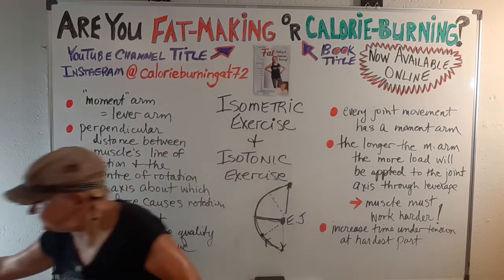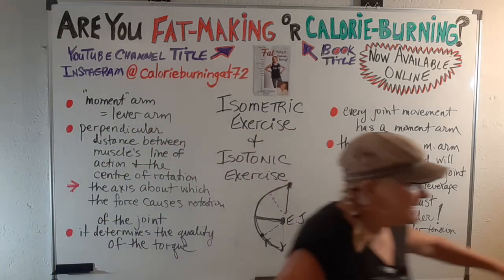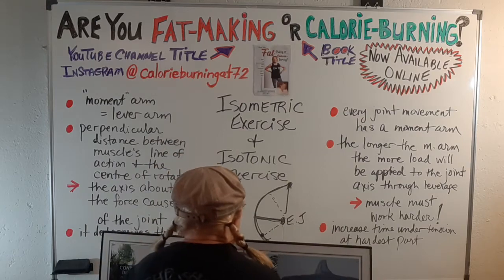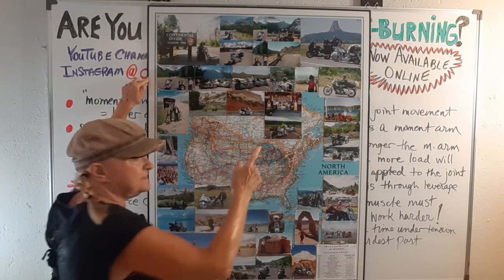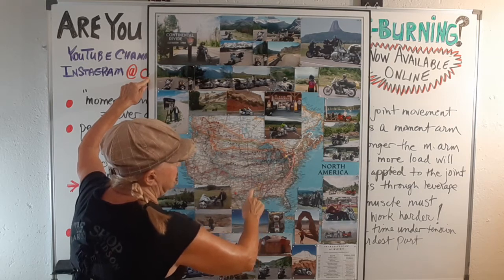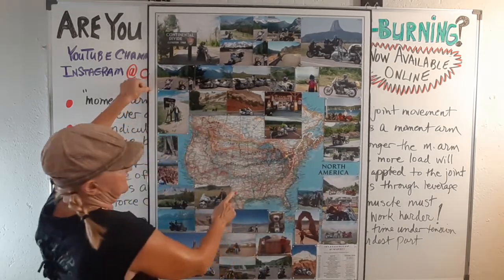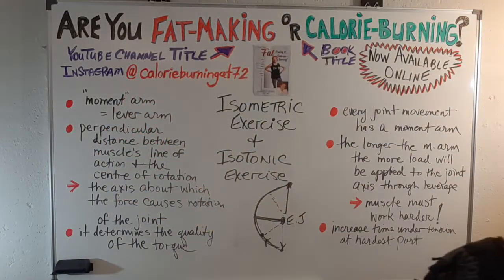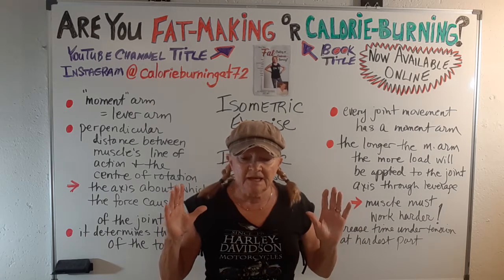Isometric Exercise & Rain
Working out without a training plan is like going on a road trip without a map!!

Changing your workout training program will force your body to re-adapt, thereby avoiding the dreaded plateaus. But, you can also combine isometric and isotonic exercise to further challenge your muscles and to grow more calorie-burning muscle mass. Isometric exercise can create more muscle time under tension if you understand the affect of leverage.

Watch this whole video to get a better understanding on why "moment arm" leverage is important.

The second part of this video will share a near-death motorcycle experience in Texas.

If you enjoy my videos/posts, then you'll like my recently published book - "Are You Fat-making or Calorie-burning?" - just type the FULL title into Google, Amazon, Target or to your national bookstore chain. Barnes and Noble (USA) Chapters-Indigo ( Canada)